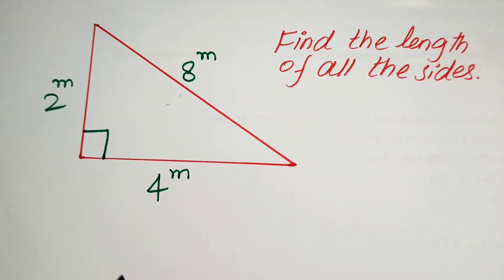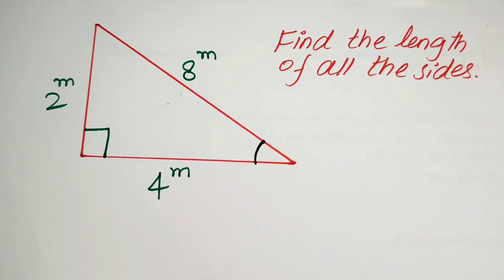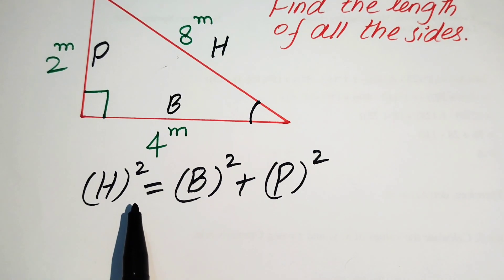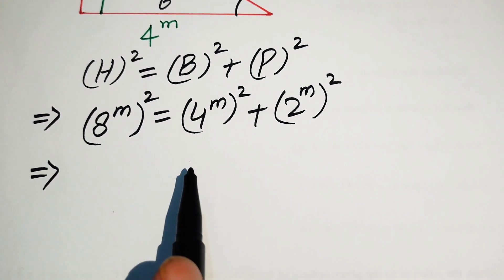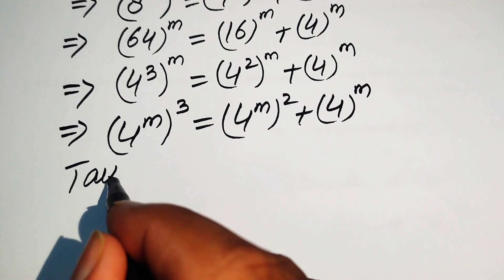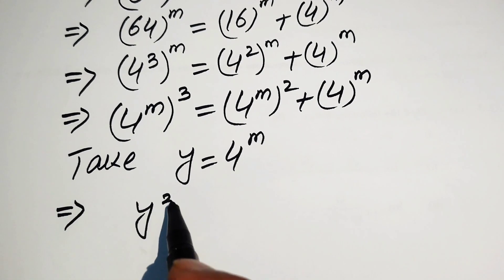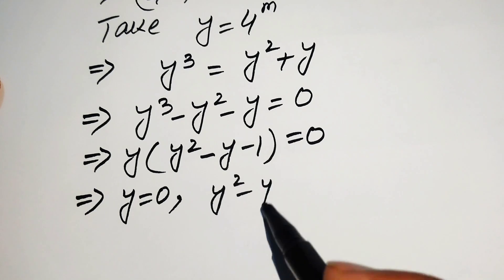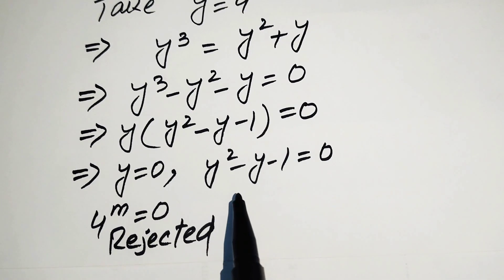Math Olympiad Geometry Problem | How to solve for "n" in this problem?